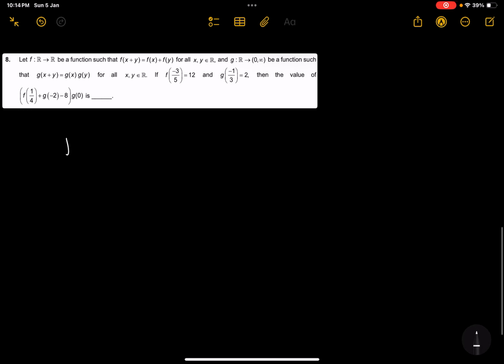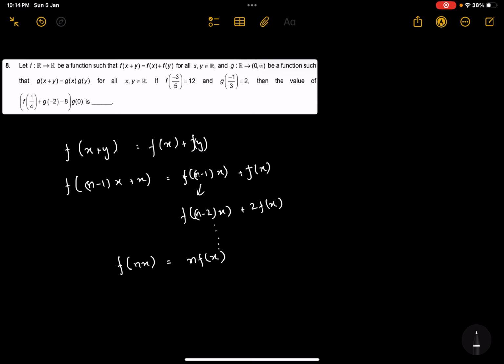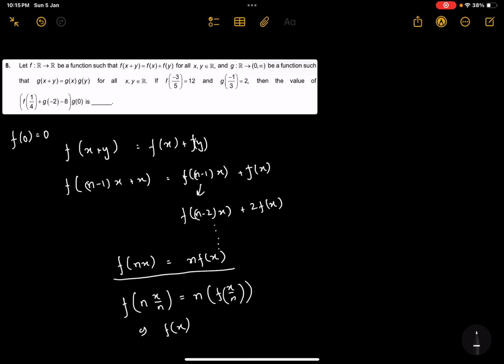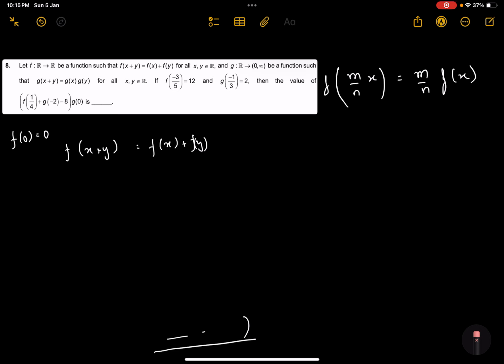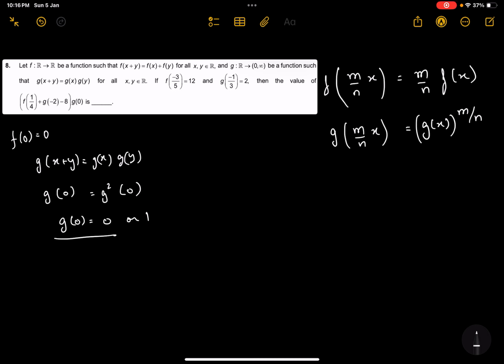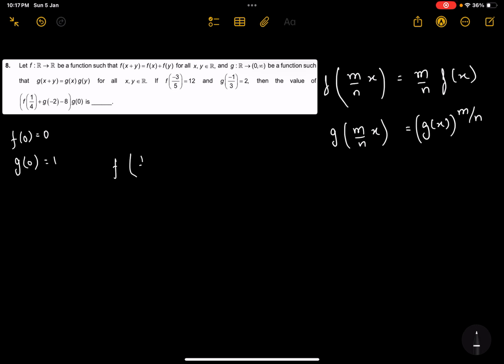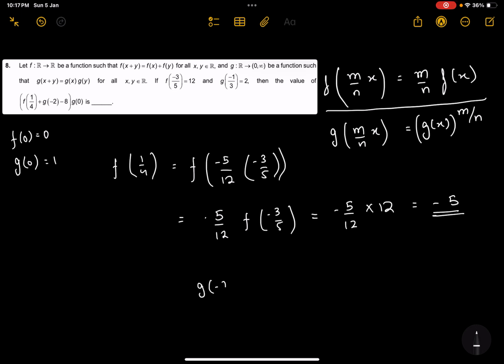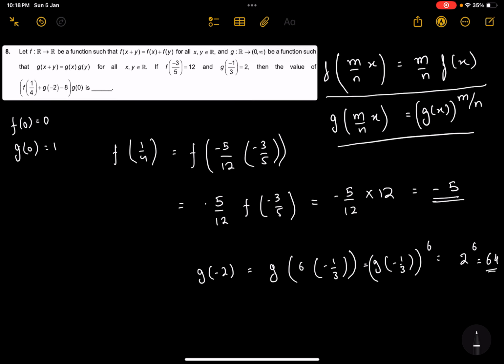JEE ADVANCED 2024 P2 Q8